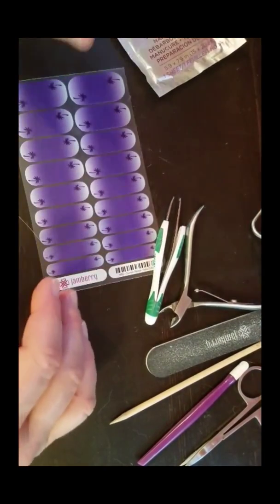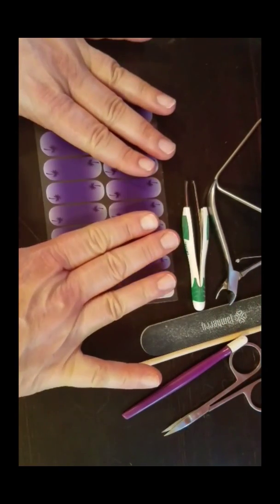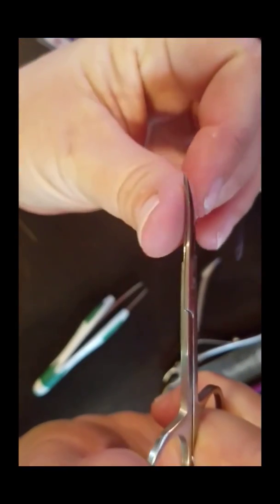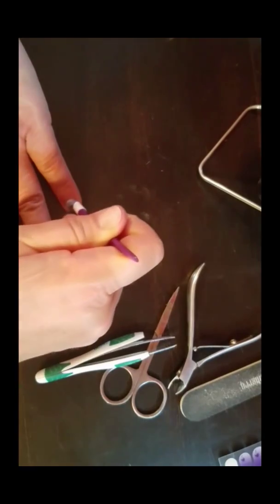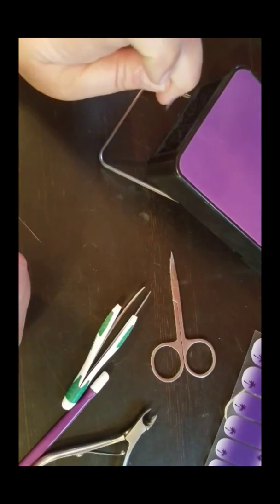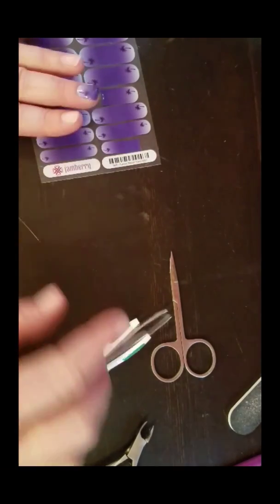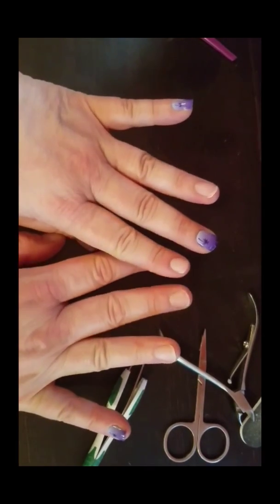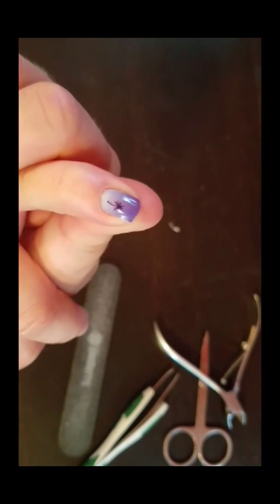Application Jamberry Nail Wraps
My favorite way to apply Jamberry nail wraps.  No bubbling!  No lifting!